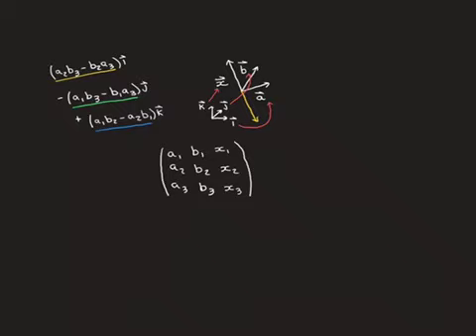Why does the cross product work? Part 7